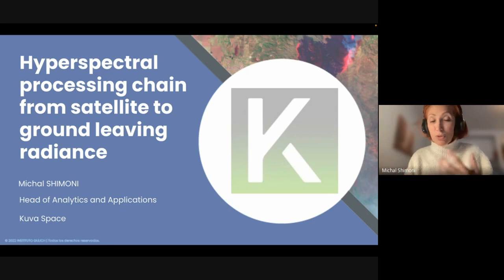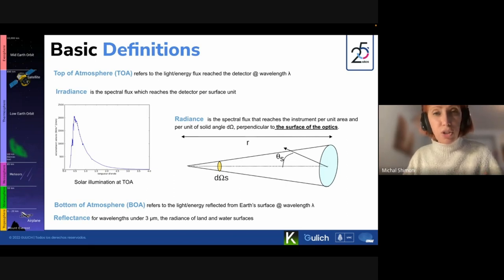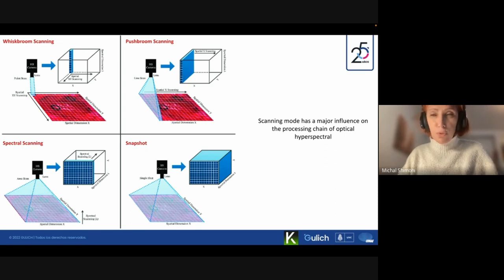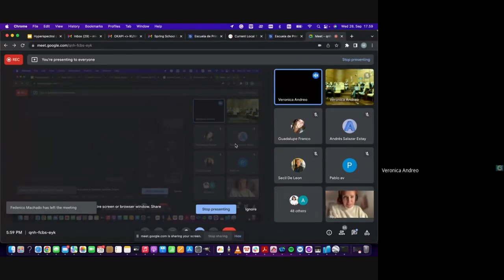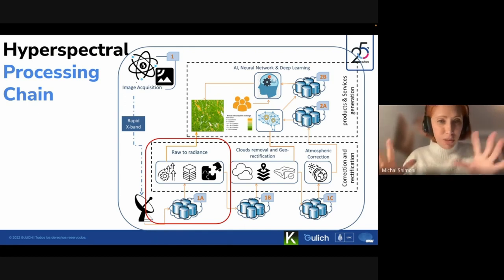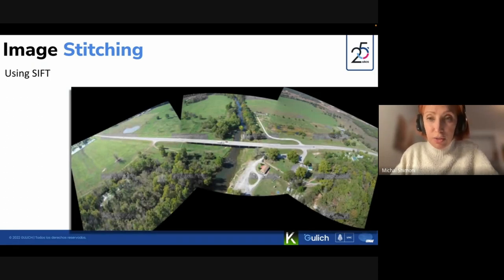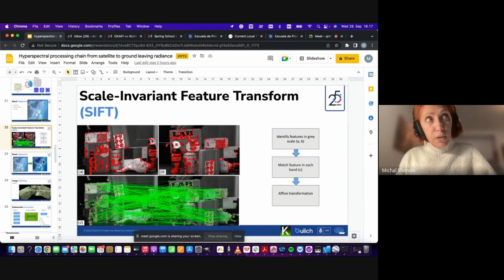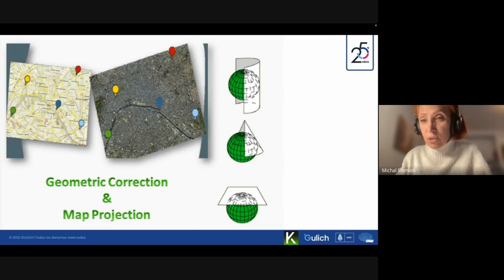Hyperspectral processing chain from satellite to ground leaving radiance - Michal Shimoni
Michal Shimoni
Head of Applications. Kuva Space. Espoo, Finland

A hyperspectral combines imaging and spectroscopy into a single optical system that can record hundreds of spectral bands, with relatively narrow bandwidths (5-10 nm), from satellites to measure radiance leaving the Earth’s surface. By capturing the spectral signature in each image pixel, the system can identify objects, changes, materials, monitor contamination, or determine atmospheric trends that would otherwise be invisible to the human eye. However, the retrieval of accurate spectral data requires careful pre-processing utilizing an automated, consistent and standardized process chain. As a result of recent technological advancements, large hyperspectral satellites with weekly and monthly revisits have been consolidated into constellations of small satellites with a daily revisit, a novel integrated spectral selection technologies, scanning modes and miniature cameras. The new acquisition methods impose new challenges on the pre-processing architecture designed to determine the measured surface reflectance values within each image pixel from the acquired raw data. This talk provides an overview of the benchmarks and new trends in image enhancement, radiometric correction, georectification, orthorectification, and atmospheric correction methods needed to retrieve surface leaving radiance. It discusses different modes of acquisition along with relevant solutions toward quality processing chains.

Instituto de Altos Estudios Espaciales "Mario Gulich" (IG)
Comisión Nacional de Actividades Espaciales (CONAE)
Universidad Nacional de Córdoba (UNC)